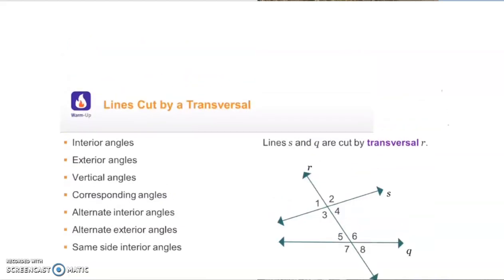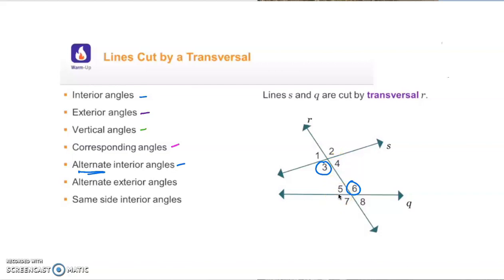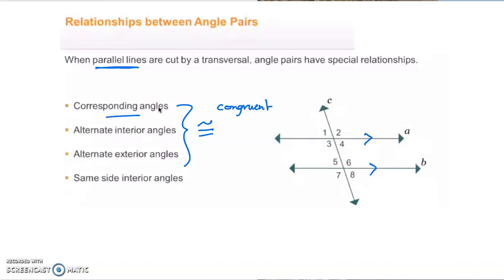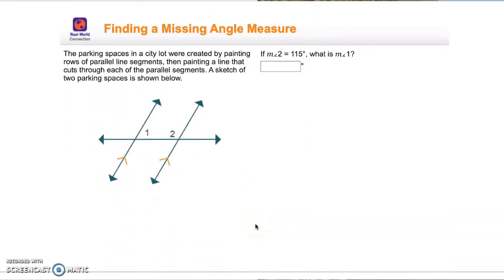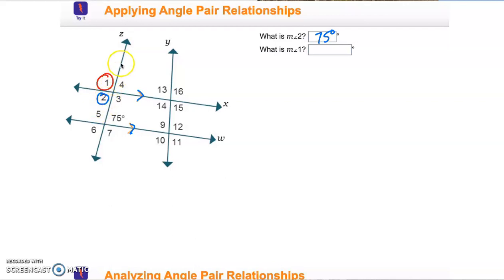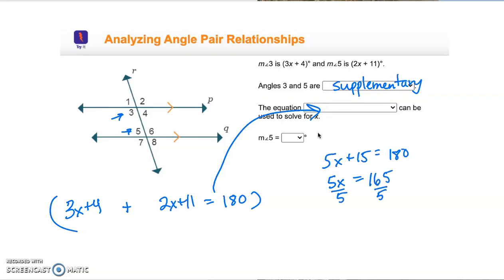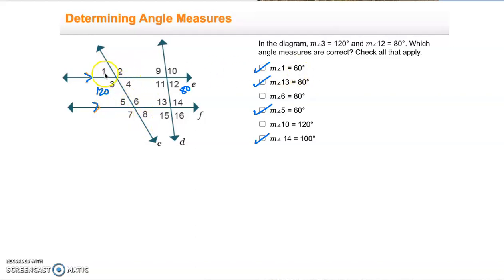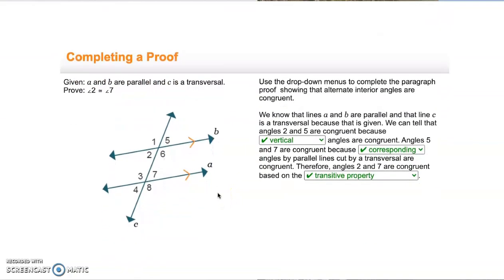1 3 Lines Cut by a Transversal